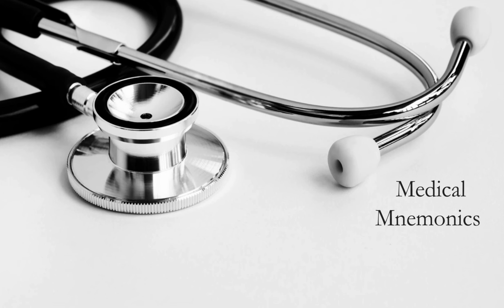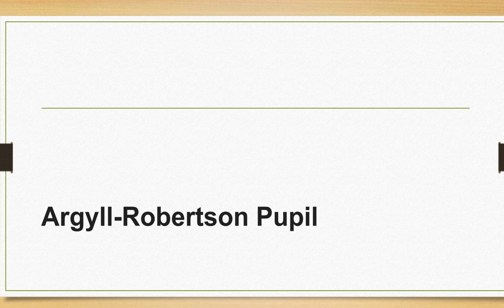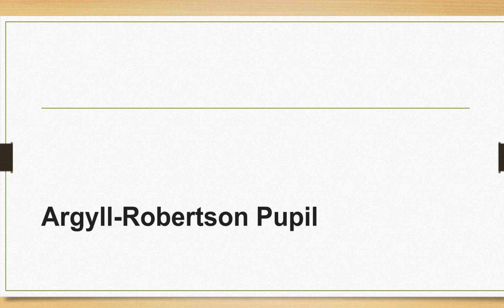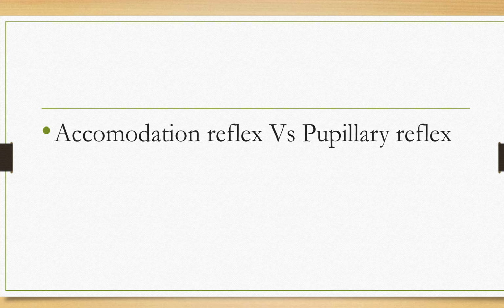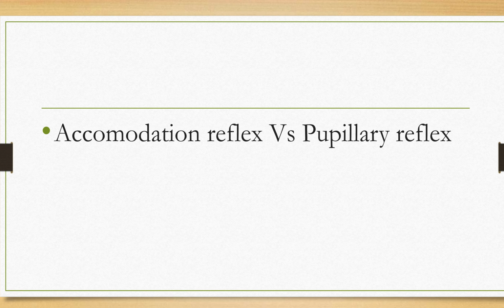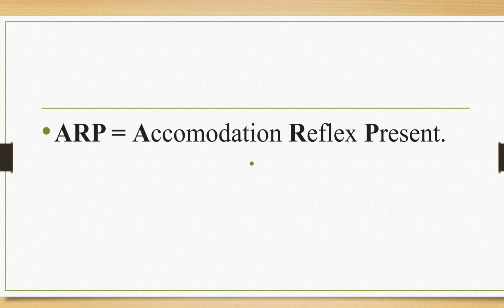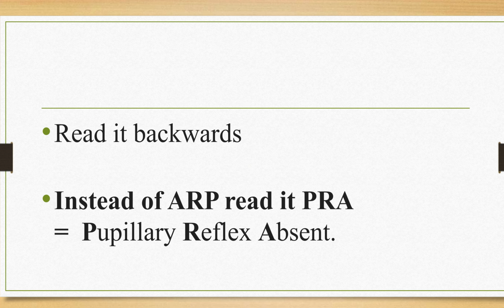Medical Mnemonics on Argyll robertson pupil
How I remember with the help of medical mnemonics

Medical Students